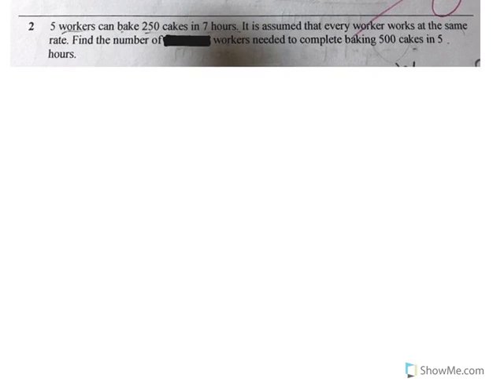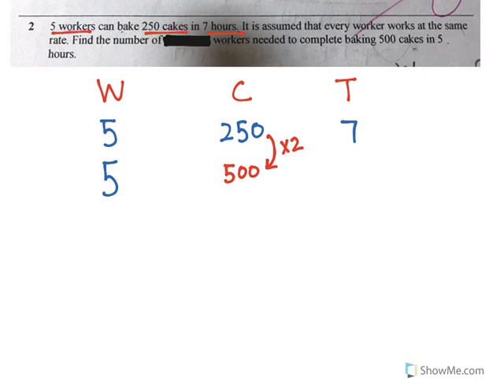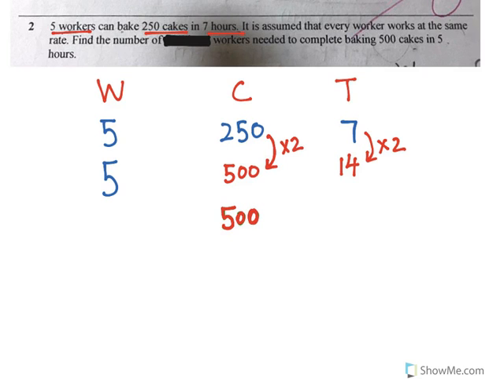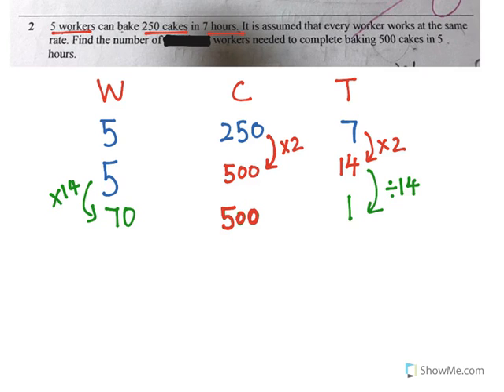Inverse proportion word problem